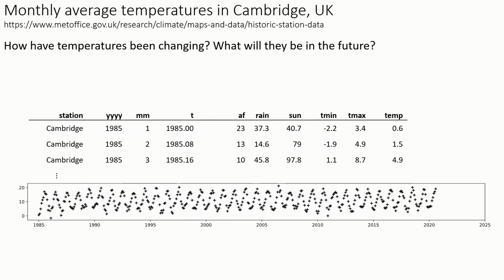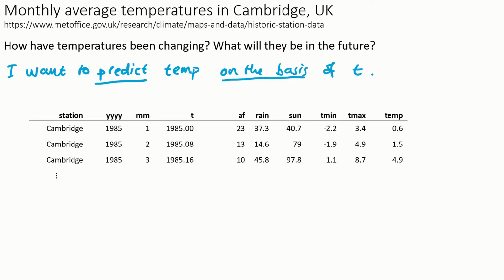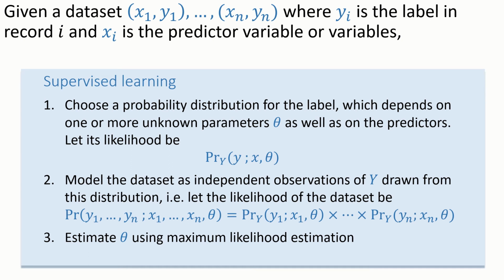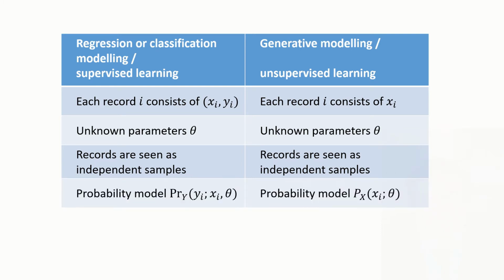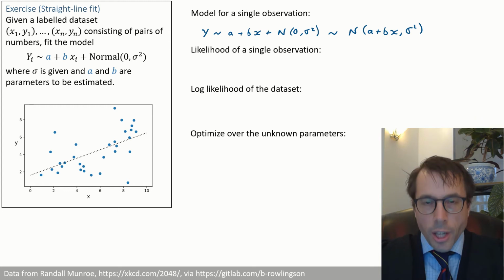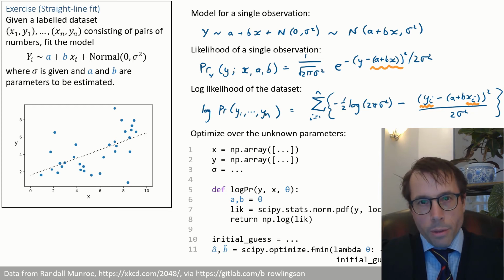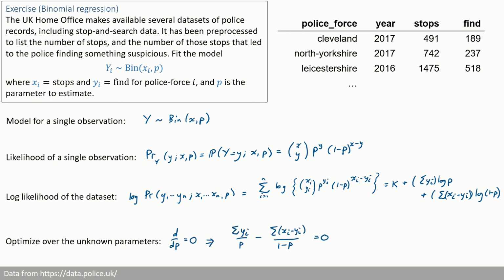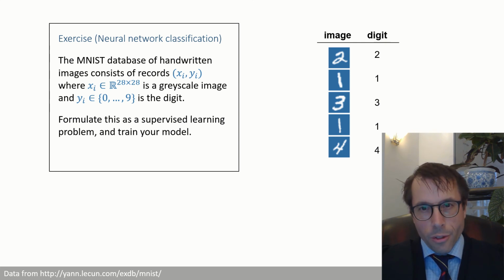1.7 Supervised learning